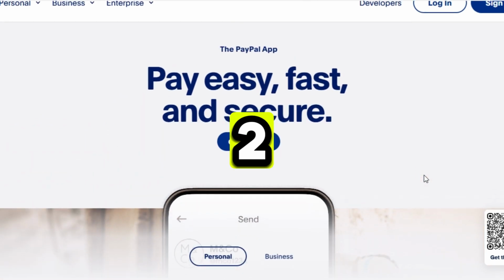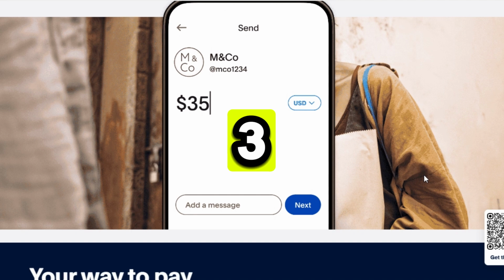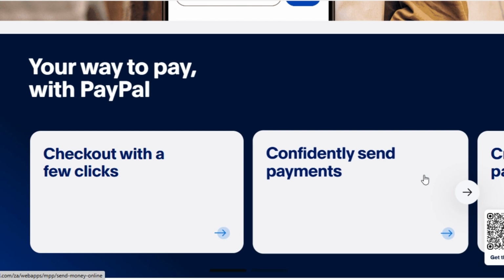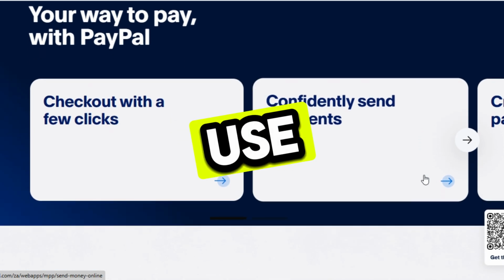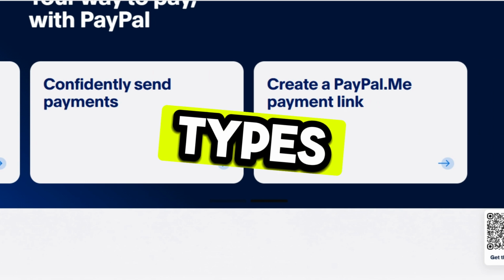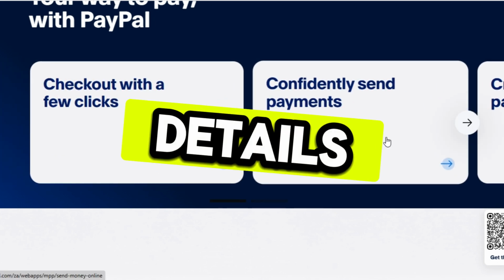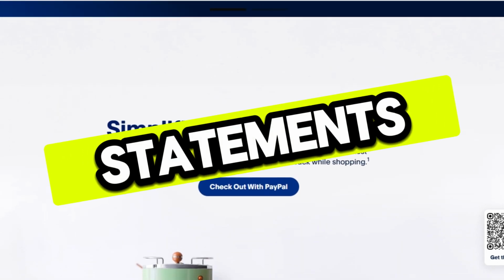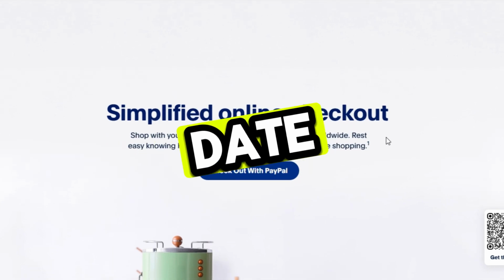How to Check Your PayPal Transaction History (2025) – Full Tutorial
This guide uses AI voiceover  based on Anye Samuel's original script. New content complies with YouTube’s authenticity standards Need to see your PayPal transaction history in 2025? This quick and easy step-by-step tutorial will show you how to view, download, and understand all your PayPal transactions in just a few clicks.

💡 In this video, you’ll learn:
✔️ How to filter transactions by date or type
✔️ How to download a transaction report
✔️ Tips to keep your records organized

Perfect for freelancers, online shoppers, and business users!